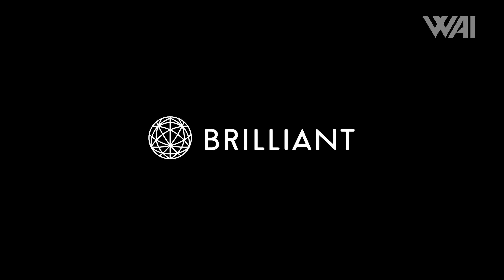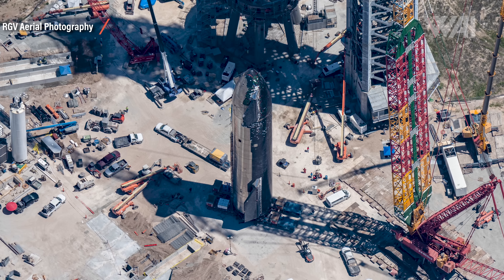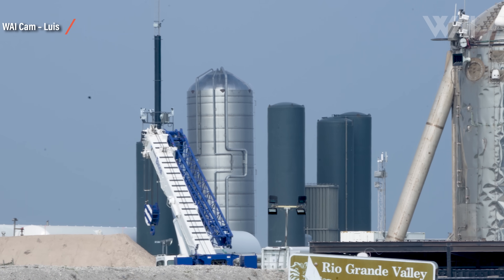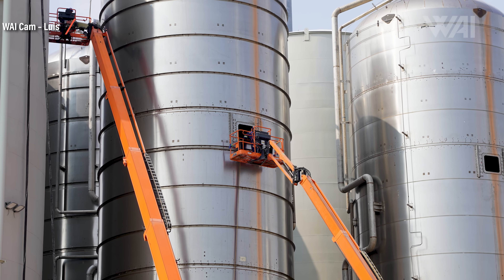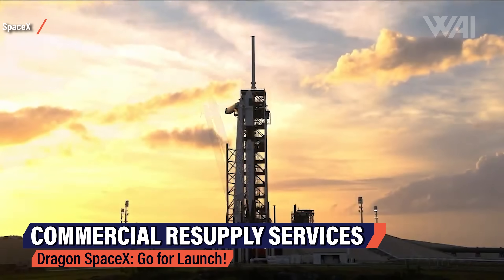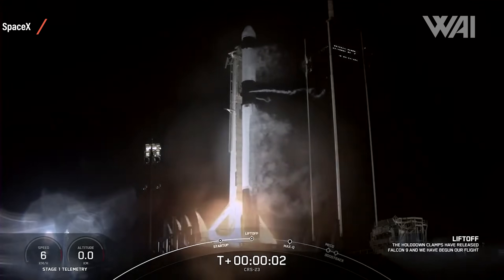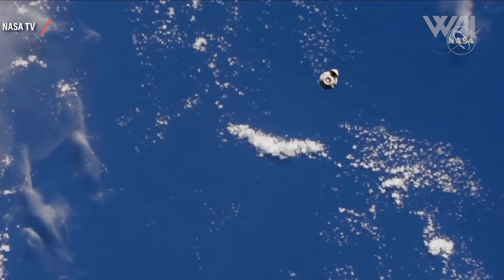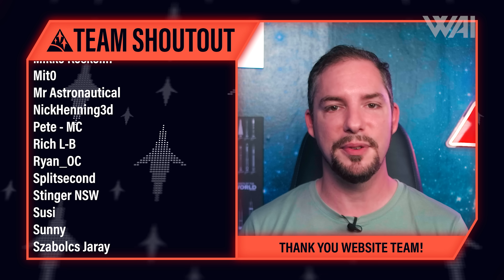SpaceX Starship Heat Shield & Mechazilla Progress Analyzed – CRS-23 Launch Report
What’s the progress on SpaceX’s Starship heat shield? How many tiles are still missing? Why do all the GSE tanks for the Starship orbital fuel farm look so different and how is Mechazilla coming along? And did you miss the CRS-23 launch? Don’t worry. I’ve got you covered. Let’s find out!

Credit:

⭐SpaceX
⭐NASA
⭐RGV Aerial Photography on Twitter: @RGVaerialphotos
RGV Aerila Photography on YouTube:  @RGV Aerial Photography
⭐John Winkopp on Twitter: @John_Winkopp